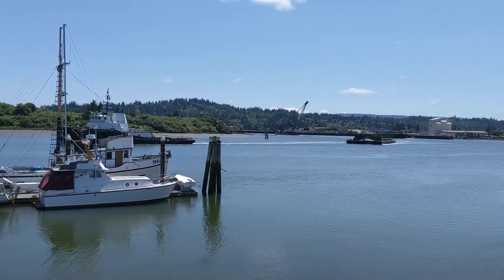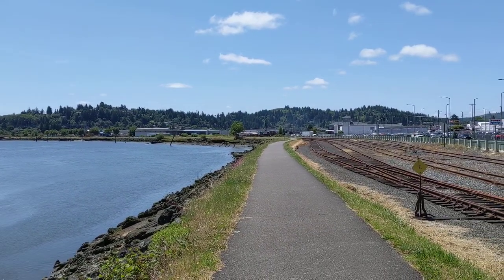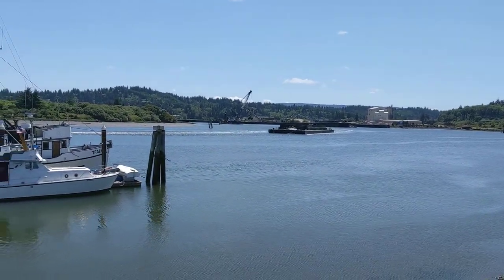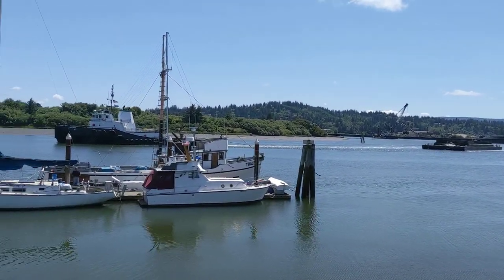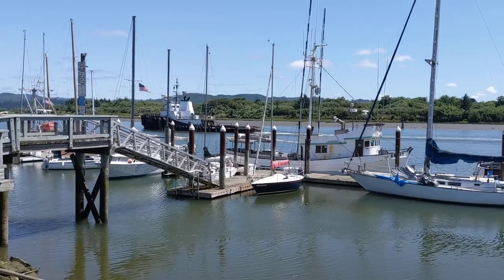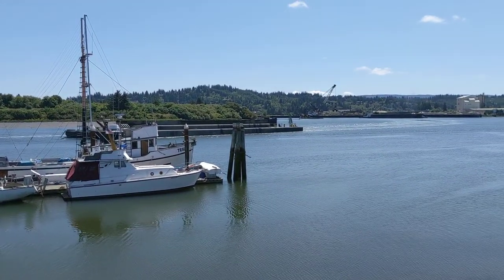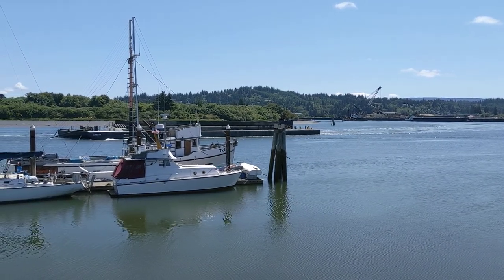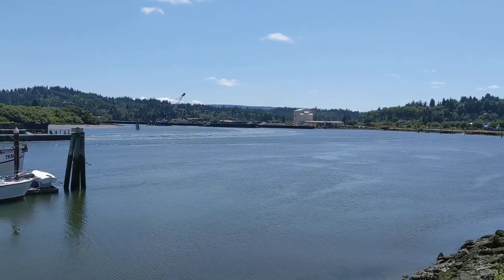Coos Bay Boardwalk, Oregon, Part 2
Tugboat at work in Coos Bay

"Dredge 'Patriot' 200-ton derrick. Split hull dump scow 'Liberty' and twin 'Freedom' 3500-yard scows, 34 yards rehandle bucket, 27 yards digging bucket.

Tug boat 'John Brix' is the towboat, Tug boat 'Casey H' is the push boat, Crew boat 'Courage' is the assist boat."

Information provided by Nick Dressler